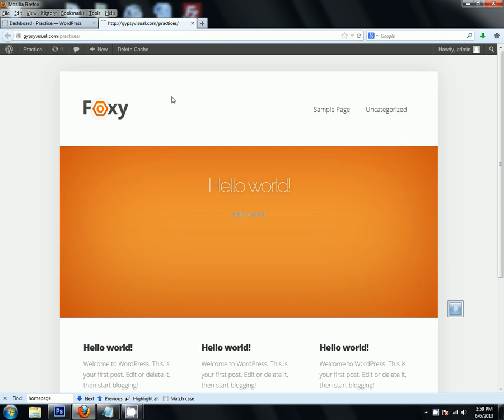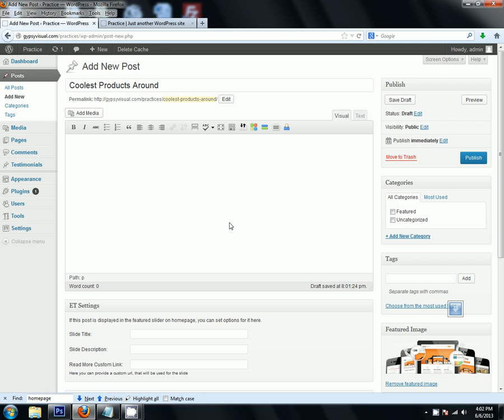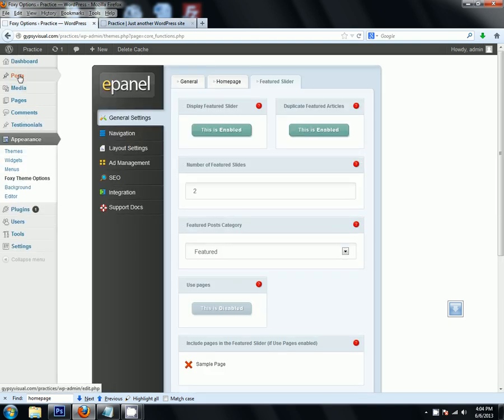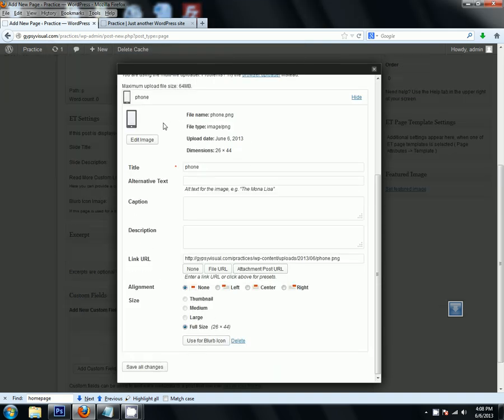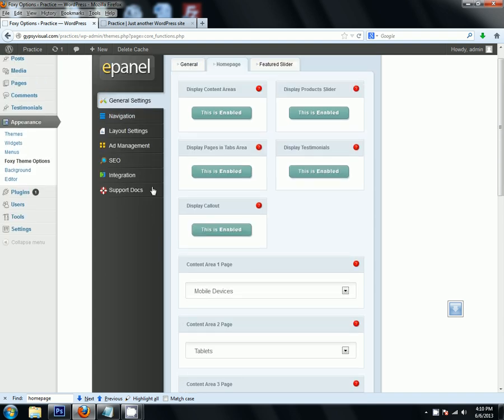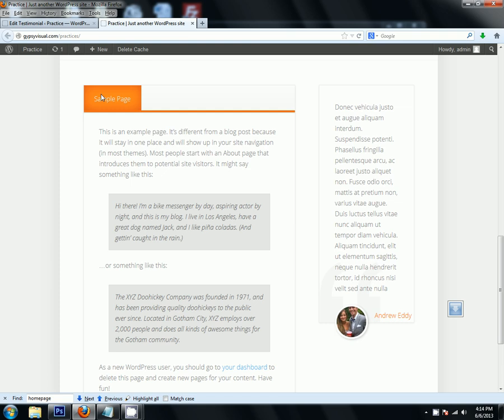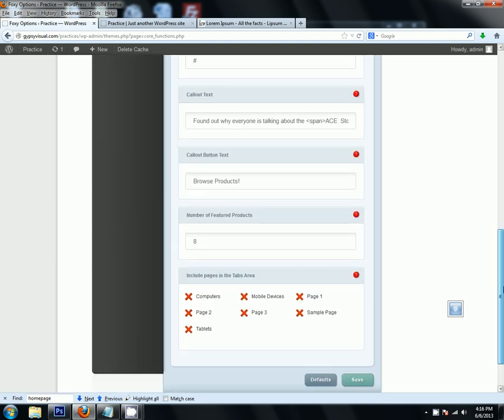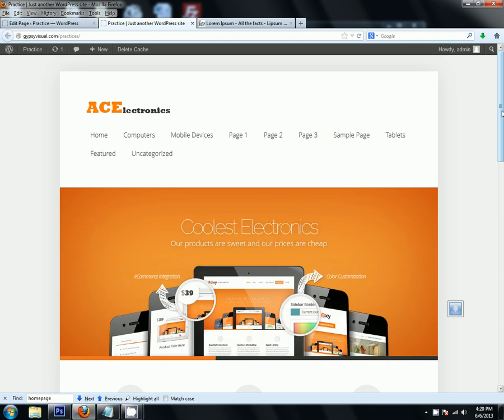How to Create A Wordpress e-Commerce Store for Beginners Part two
In this tutorial I will teach you step by step on how to build a e-commerce store using the foxy theme from elegant themes and woocommerce. We will cover everything from installation through hostgator up to adding products and setting up payment processing. I hope you enjoy!.